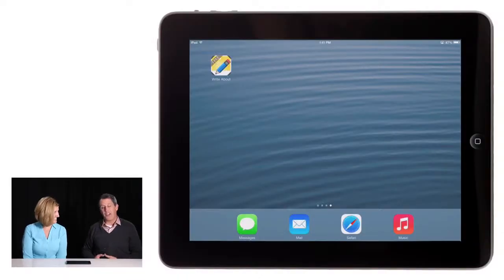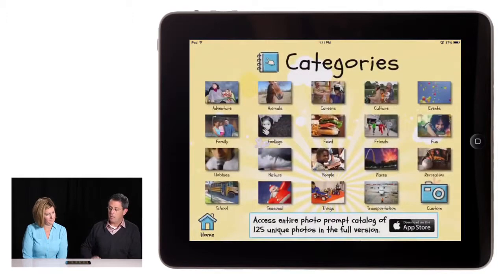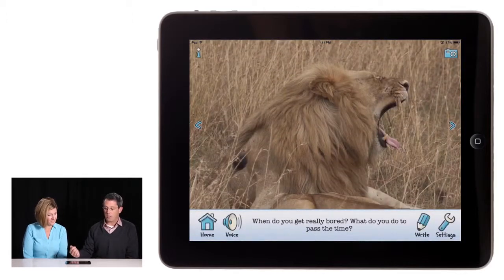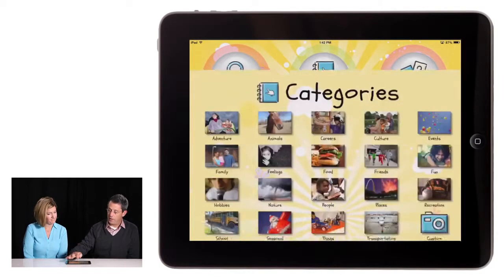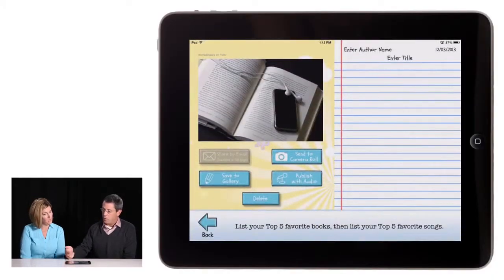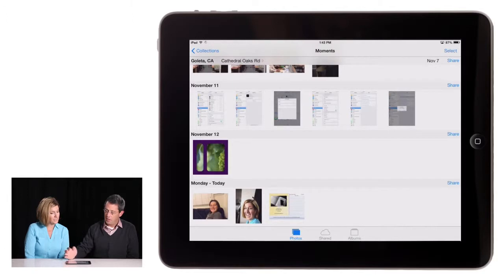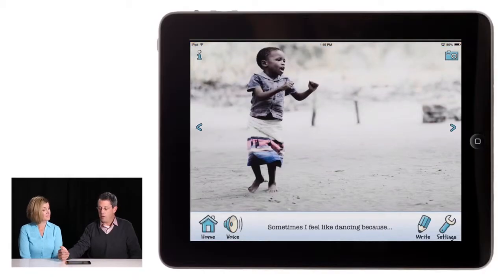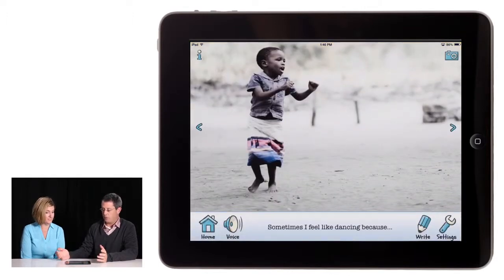"Write About This" | EdTech Tuesday | Professional Development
Writing prompts with dynamic high quality photo images inspire young writers to let the ideas flow in this flexible app. Prompts fall into 20 different categories, one of which lets you, or your kids, create original prompts with pictures from the iPad camera roll.

Writers can use the in-app writing tool while the image and prompt are onscreen or, in groups at a writing center, for instance, they can view the prompt on a single iPad and write their responses on paper. You can also project or screencast the image and prompt for whole class use. Voice recording is also an option.